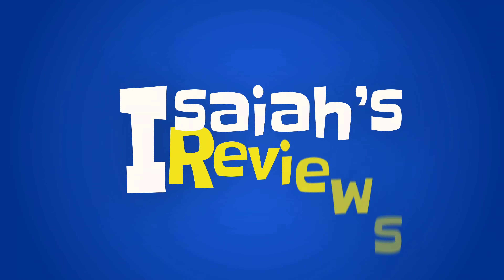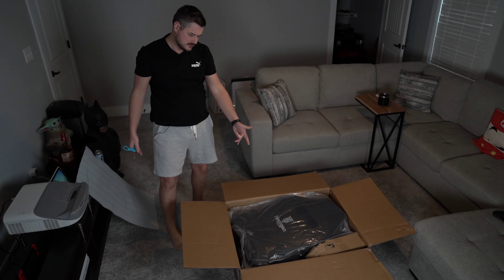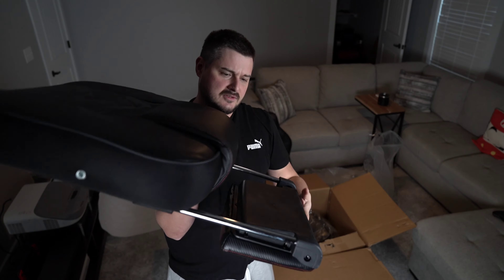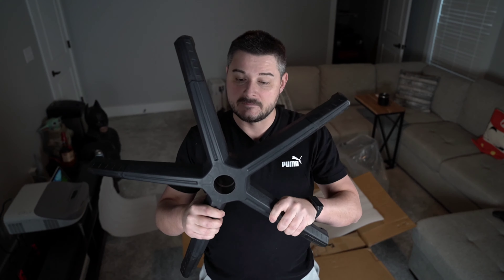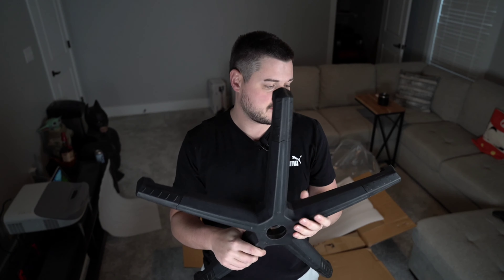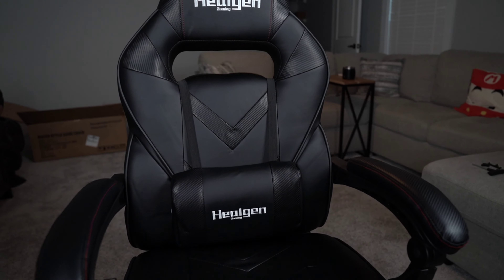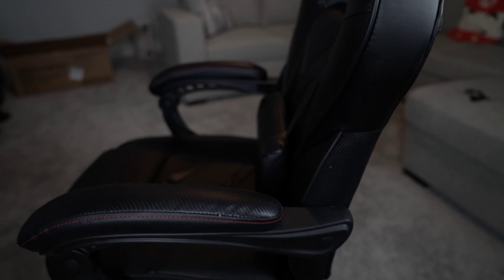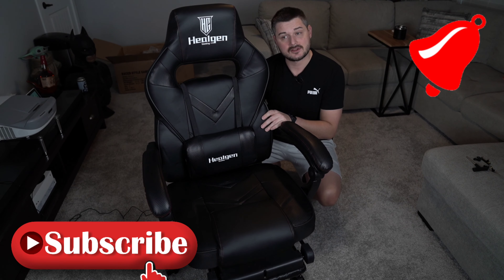Healgen Series Gaming Chair REVIEW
HEALGEN Reclining Gaming Chair with Adjustable Massage Lumbar Pillow and Footrest- Memory Foam PC Computer Racing Chair - Ergonomic High-Back Desk Office Chair